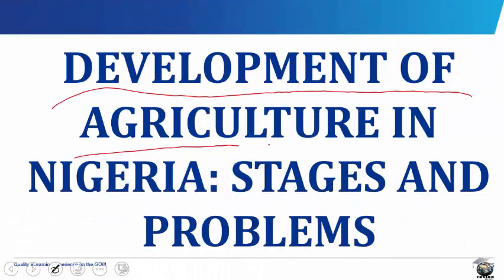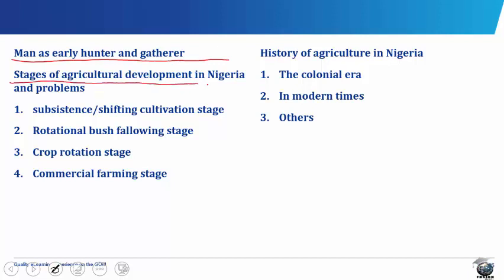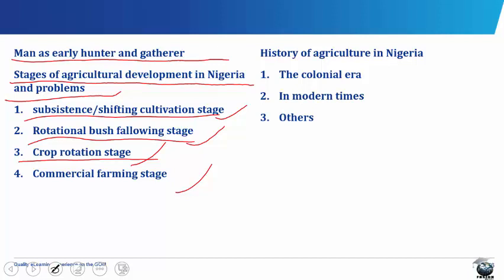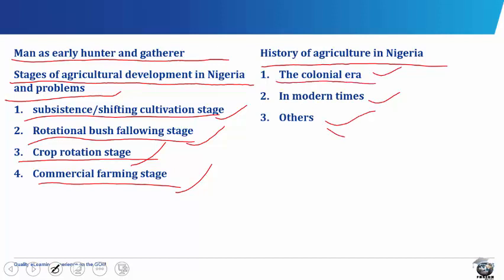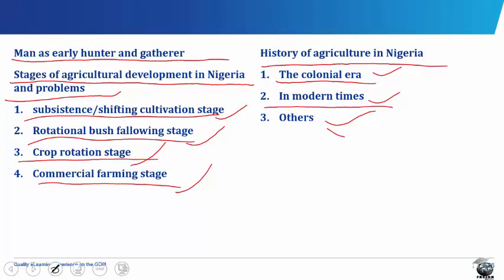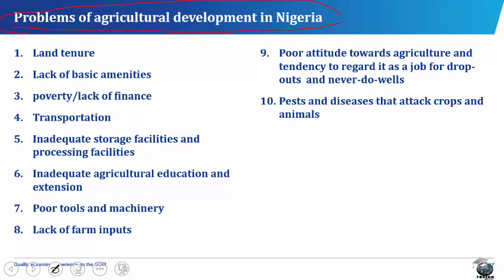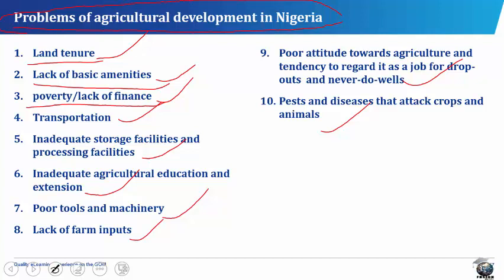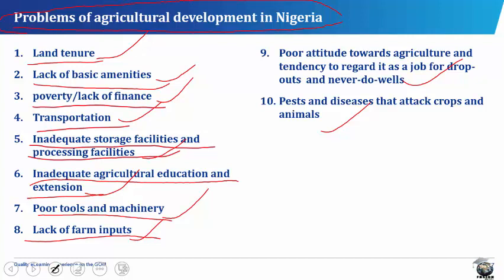Development of Agriculture in Nigeria: Stages and Problems [JS 3, JAMB Tutorial,WAEC,GCE, Post-UTME]